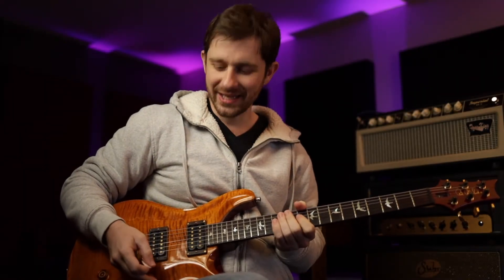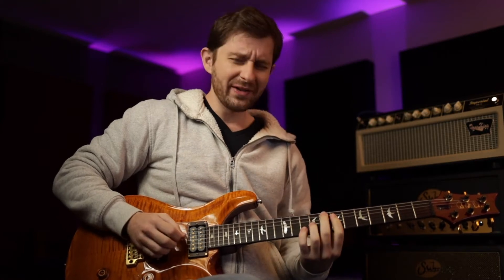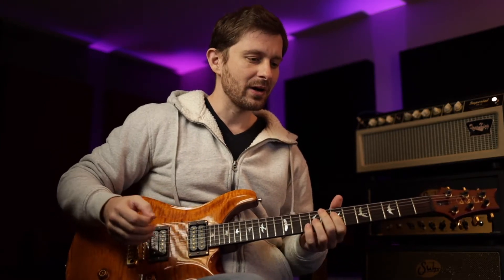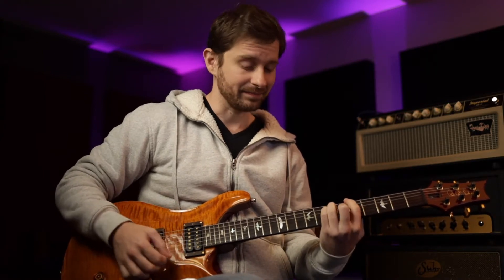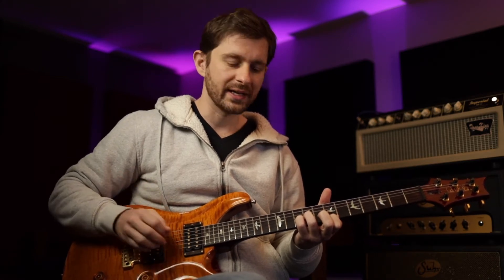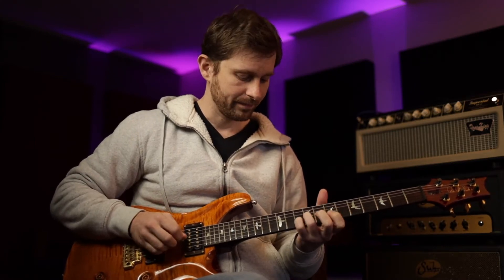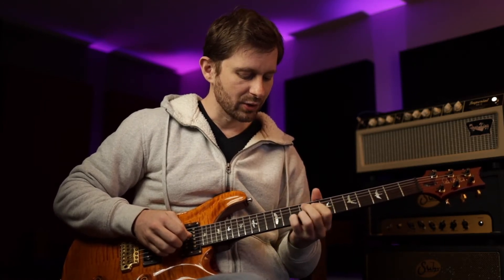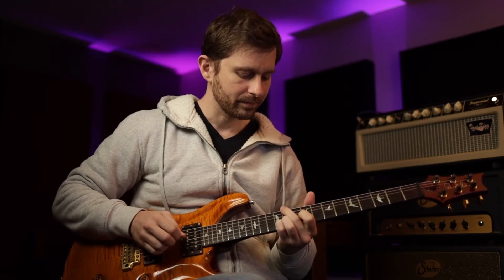Awesome Guitar Riffs | It's just a big grid.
Hey everyone, I wanted to document some cool guitar lead lines I have been learning and I wanted to let you join in. This series will follow a E,Bm,D,A backing track and all the lead lines can be played over that progression. Be sure to check out the backing track to practice some of these lines. Or, Play some cool solos over the track and send them to me!